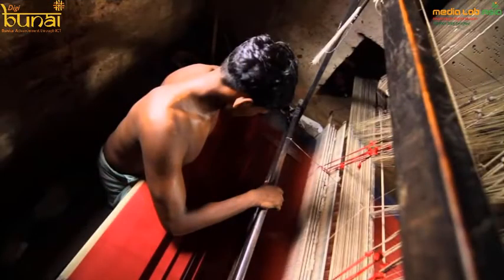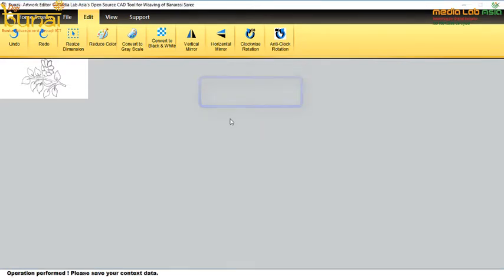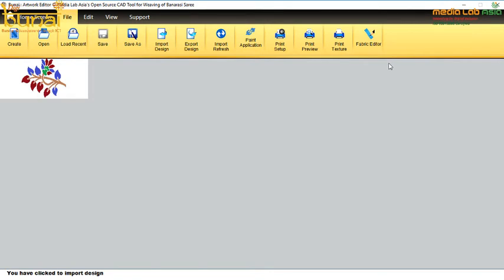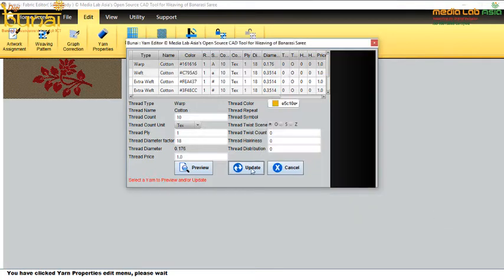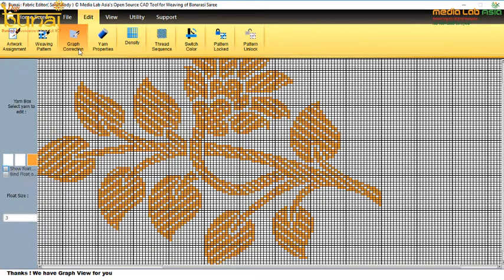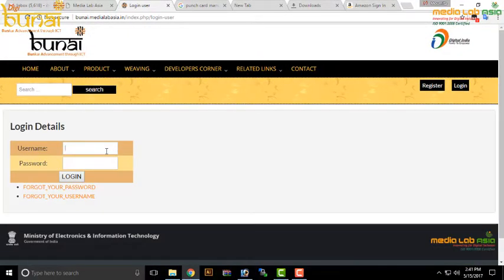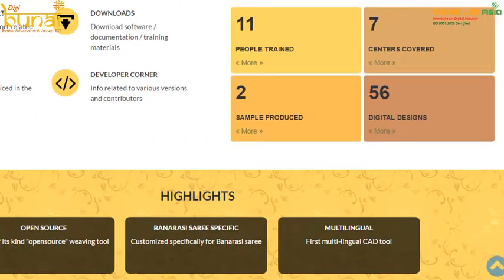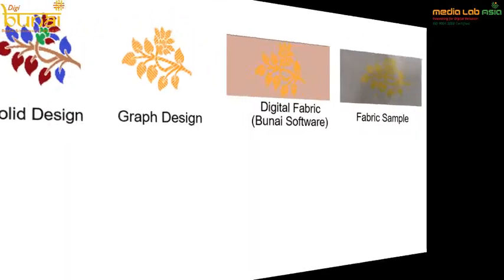How CAD Software for textile design works? | Dobby Weaving Software|Digibunai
Digibunai is an open source CAD software for textile design, supported by Ministry of Electronics and Information Technology, Government of India. Digibunai optimizes the pre-loom loading process of design creation, generation of graphs & punching the jacquard cards with the ability to view the complete garment digitally.

This video shows a complete step-by-step workflow/process of how Digibunai - CAD software works in the textile industry. Our CAD software can be used to automate any textile designing process in a hassle-free manner. Moreover, our Dobby Weave Module provides the ultimate solution for dobby fabric design and virtual sampling. For more information on How Digibunai - Textile CAD Software works, please